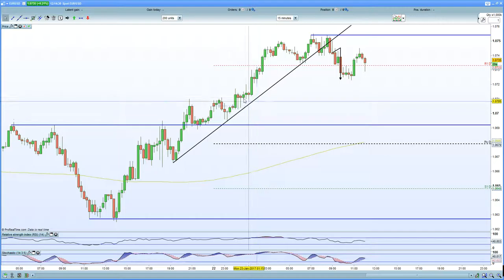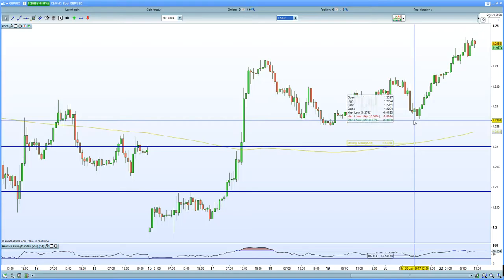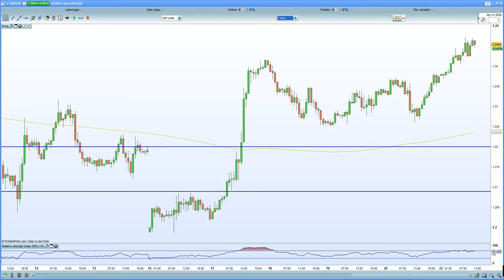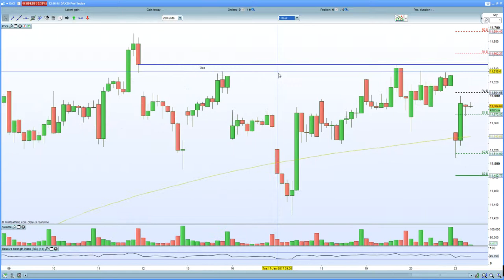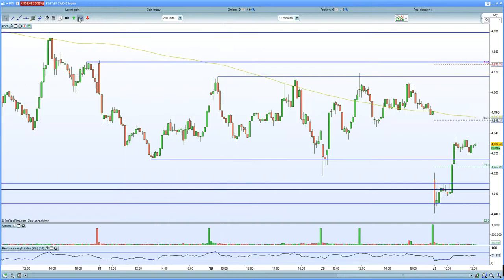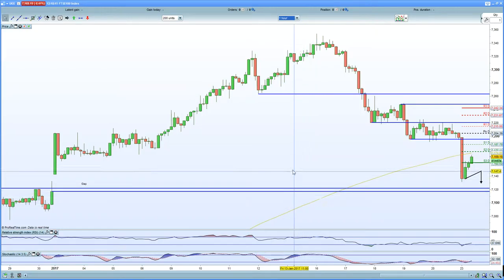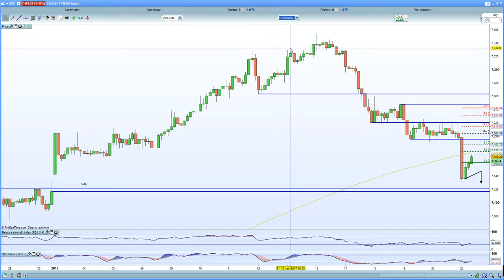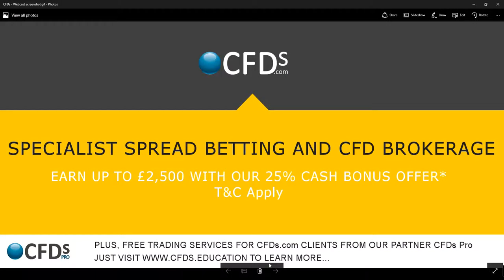FTSE 100 aims to close the gap at 7116 as sterling breaks past 1.245. DAX 30 hurt by EURO